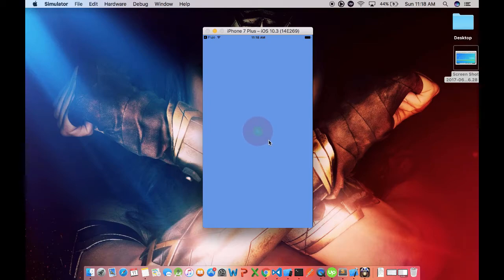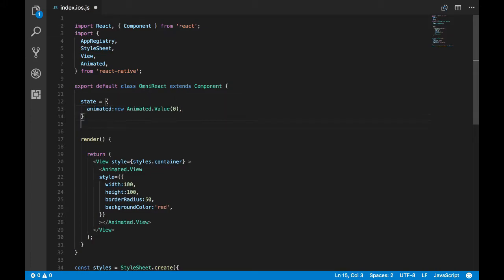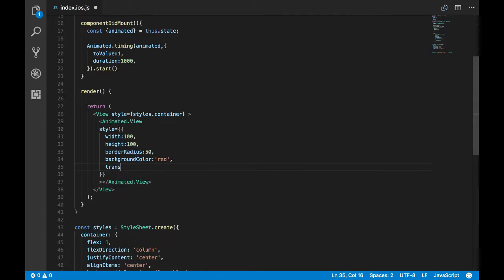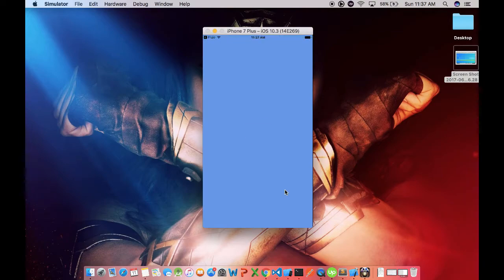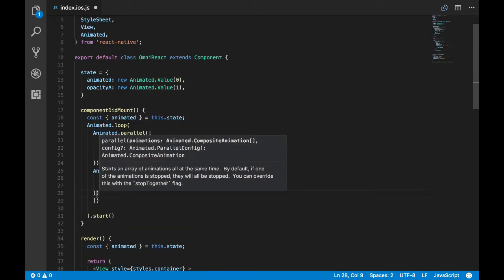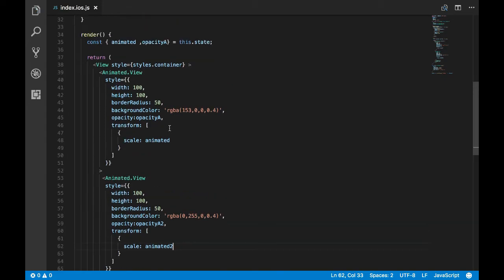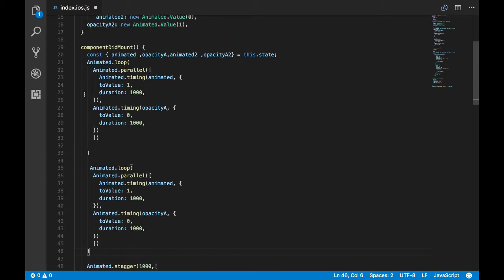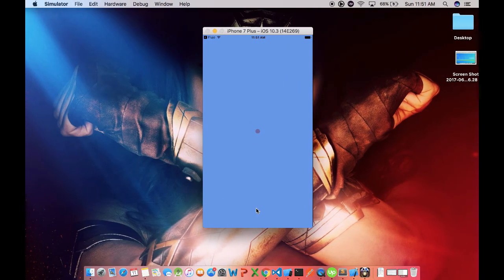Ripple Animation | React Native | App Development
Simple approach to create ripple animation in react native.
By doing so, learn scaling animation, opacity animation,
How to animate two properties at the same time using parallel animation. How to repeat same animation using loop animation.

Show your love by liking and sharing the videos